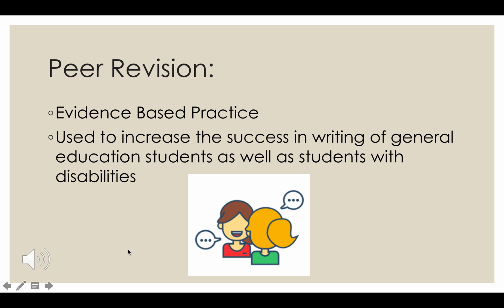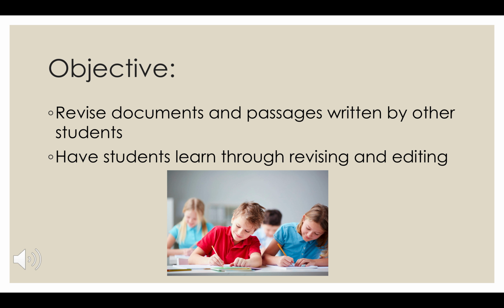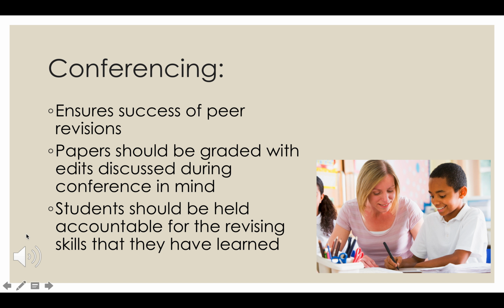EBP Video Presentation: Peer Revision